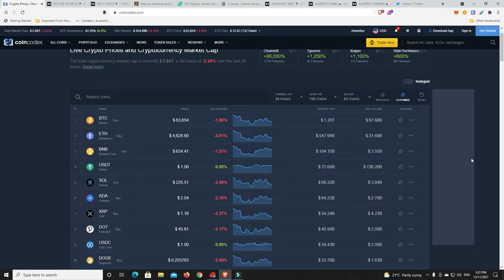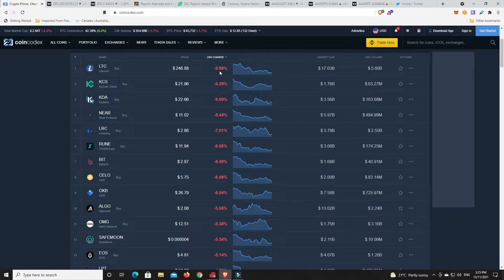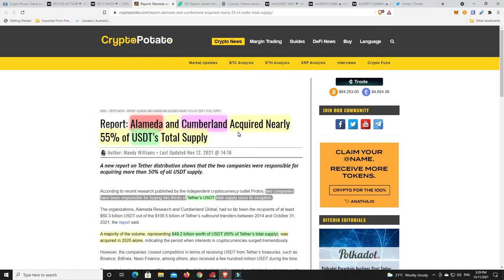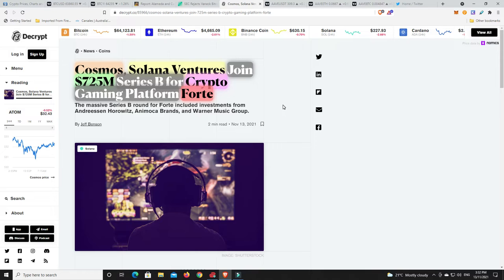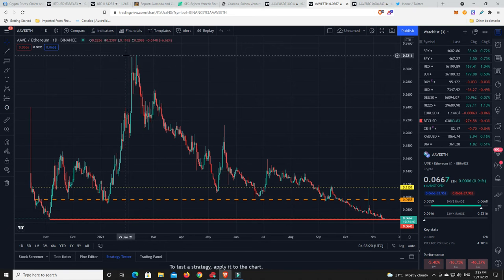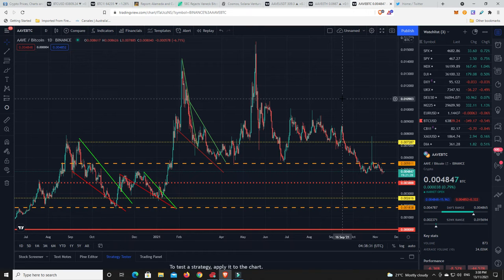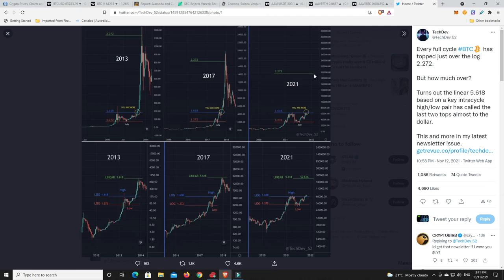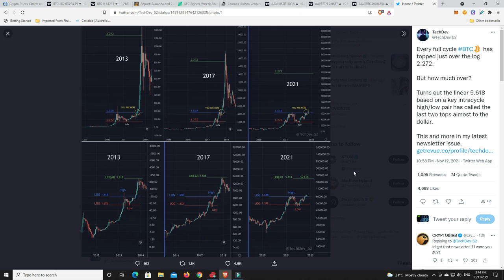Biggest purchasers of Tether may surprise you and can our Bitcoin chart analysts get it right?